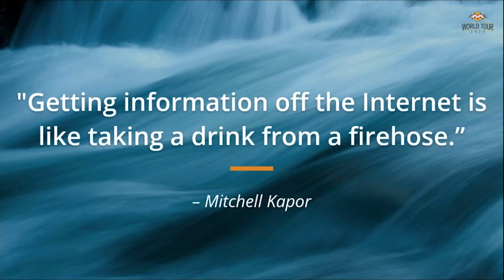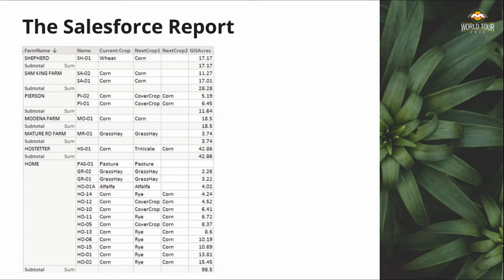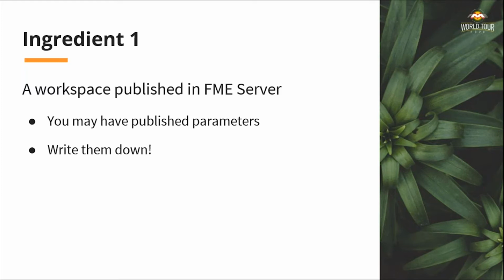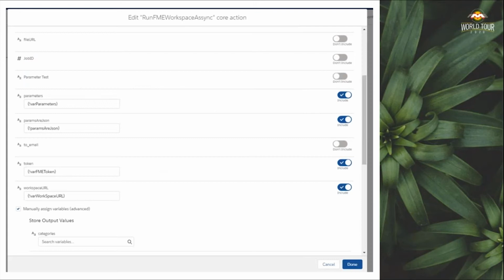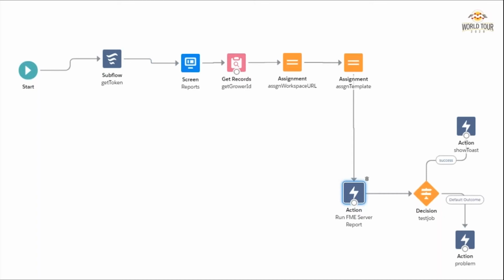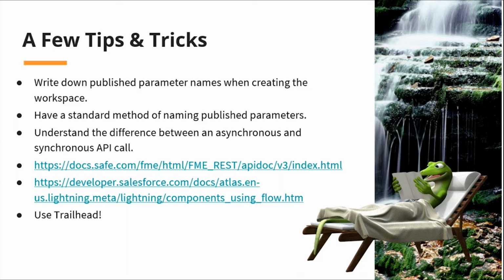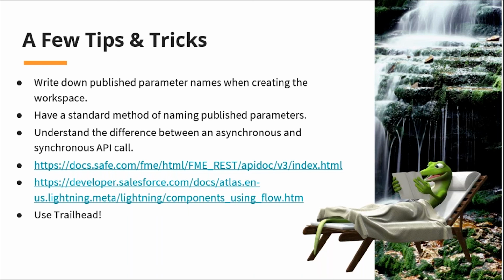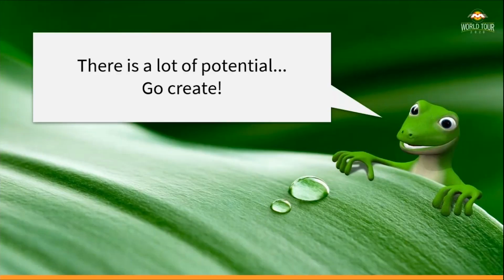John Glick - Running FME Server Jobs from Salesforce